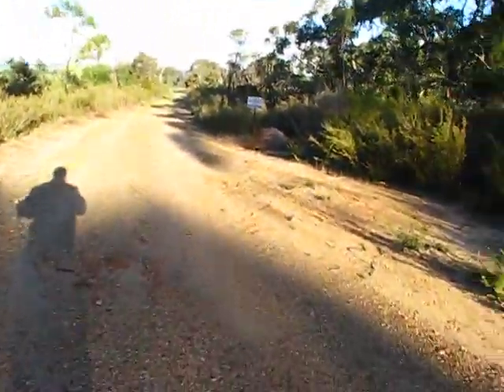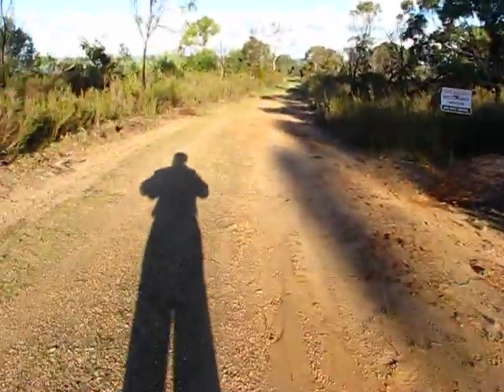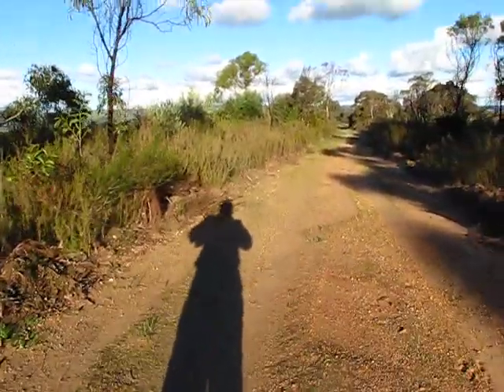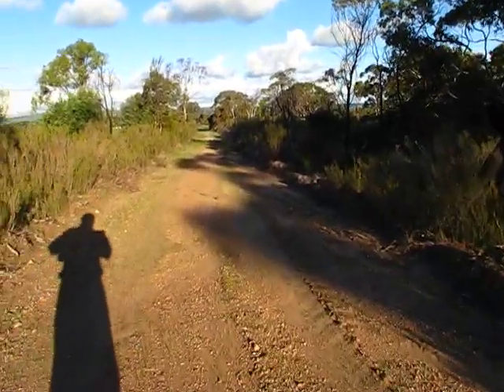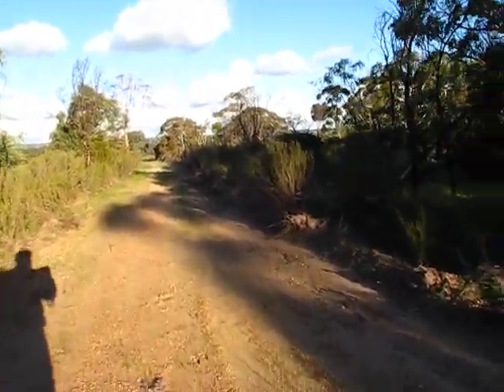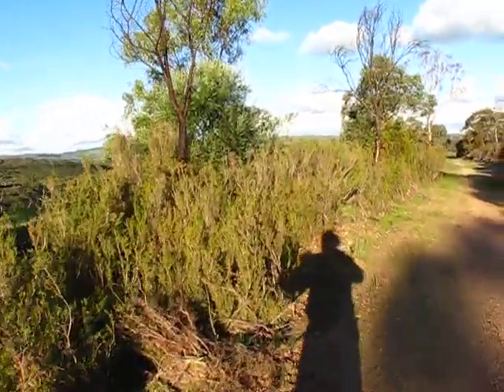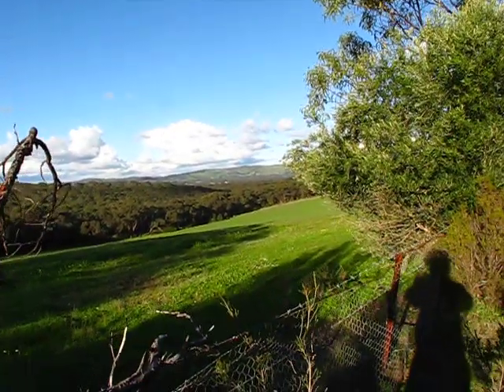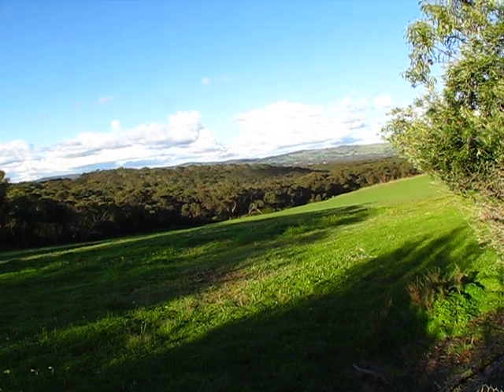[Y25] ... 'Plane'-Ticket To-CORYBAS ... [Y25]